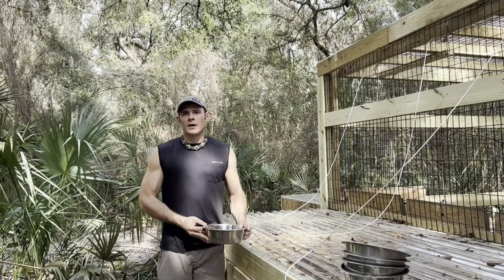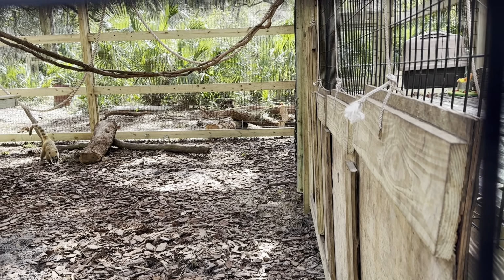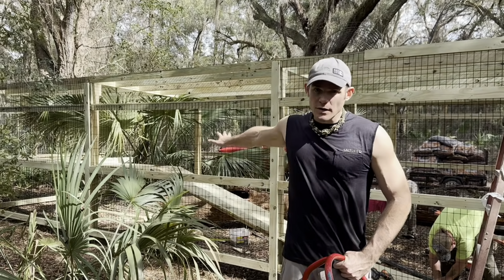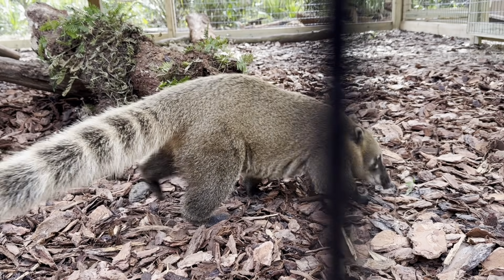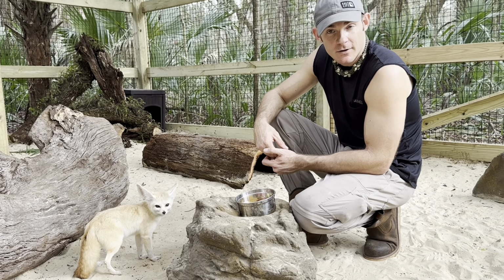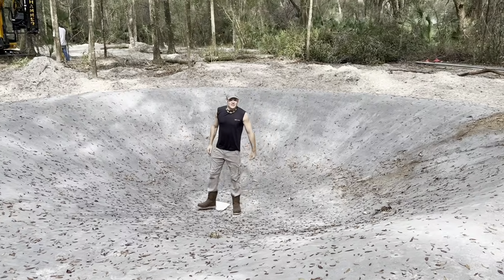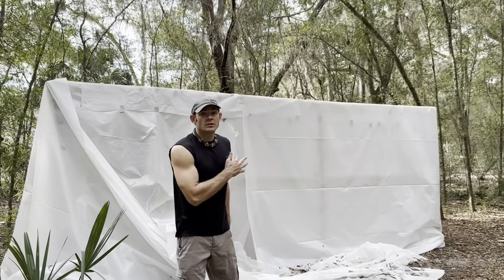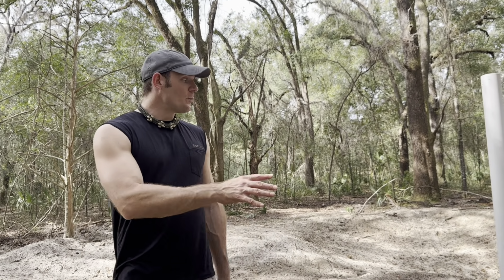New gator pond, coatis, fox, Sanctuary updates 1-25-24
Checking out the concrete and fence going up for the new gator pond, feeding the coatis and adding mulch, checking on the new red fox enclosure, feeding the fennec fox, and checking out the small parrot aviary!